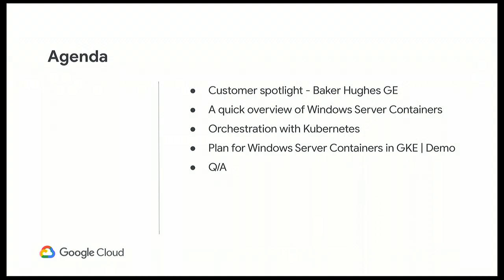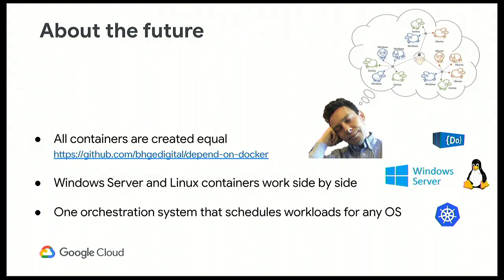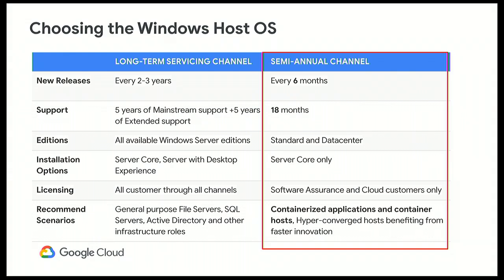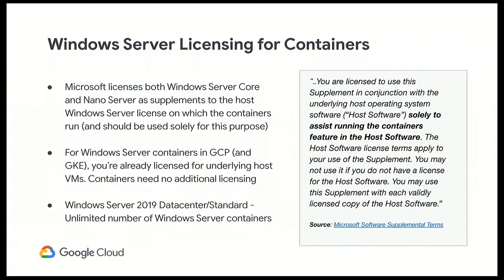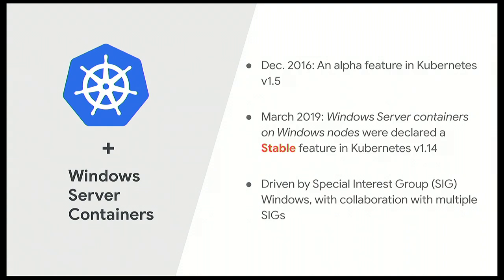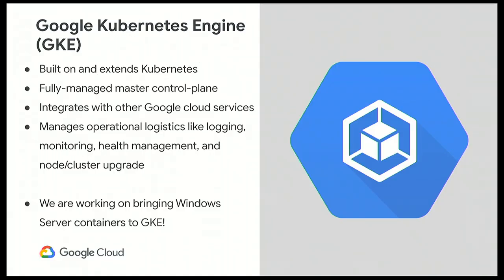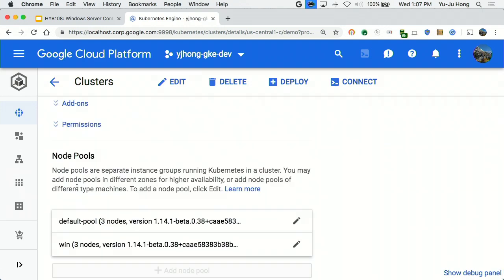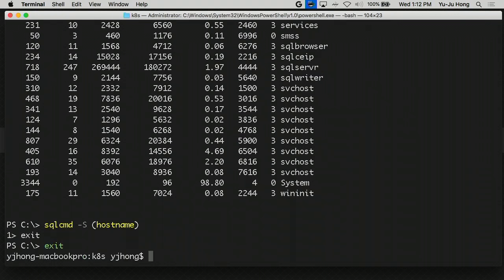Windows Server Containers in Google Kubernetes Engine (Cloud Next '19)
Kubernetes began life as a container orchestration system, based on Google's Borg infrastructure. To date, these containers have always been Linux containers, running on Linux servers. As of the open-source Kubernetes 1.14 release, Windows containers, running on Windows servers, are now supported. Google has been working closely in conjunction with Microsoft and the Kubernetes community to deliver this functionality upstream into the open-source project. Windows Containers will be available in Google Kubernetes Engine (GKE) in 2019 -- and we’re taking Early Access Program signups as of today. This talk will dive into some Windows containers use cases and demonstrate the early preview of the upcoming product. You will also have an opportunity to hear from one of our large customers and learn about their use case for orchestrating both Windows and Linux analytics containers with GKE on Google Cloud.

Speaker(s): Venkat Gattamneni, Yu-Ju Hong, Alex Iankoulski

event: Google Cloud Next 2019; re_ty: Publish; product: Cloud - Compute - Compute Engine, Cloud - Containers - Google Kubernetes Engine (GKE); fullname: Venkat Gattamneni, Yu-Ju Hong, Alex Iankoulski;